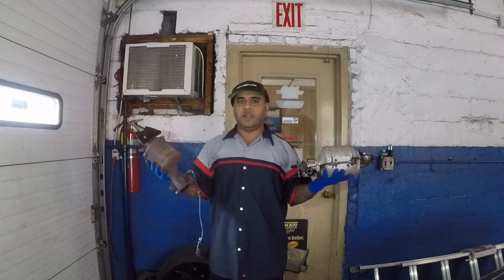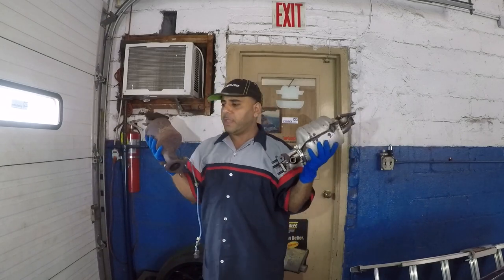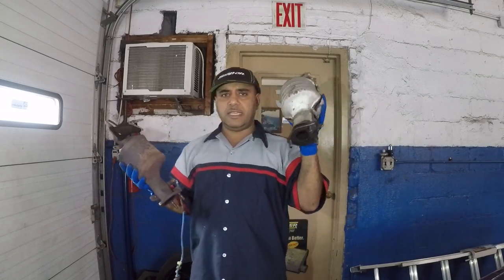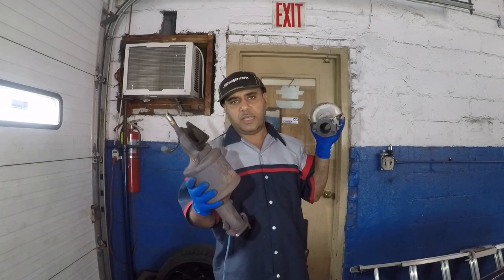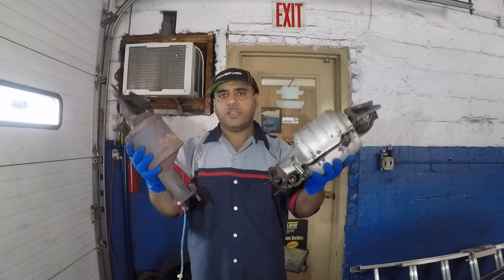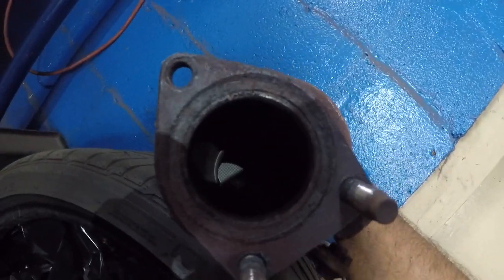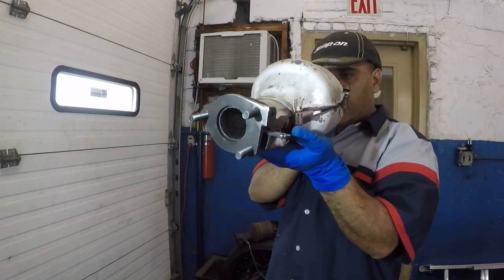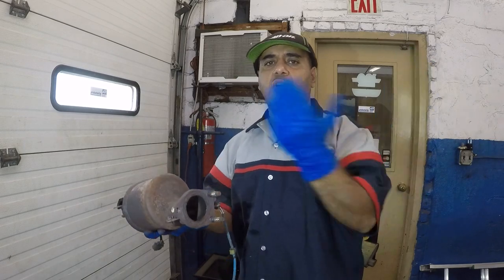Catalytic converter lets look inside good and bad Honda Accord / Acura TL V6